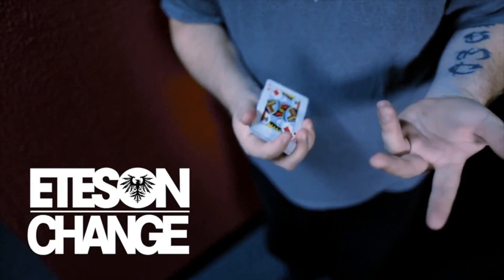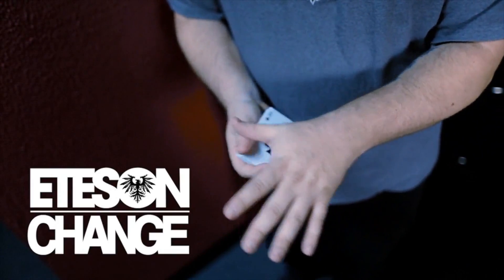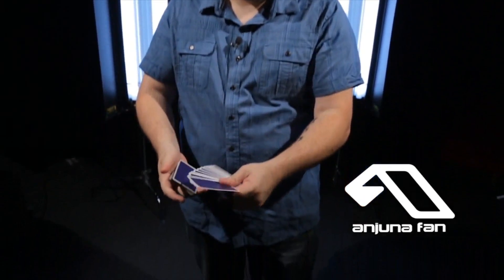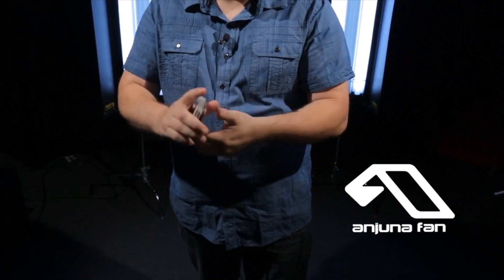The Vault 3DM by Mike Hankins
An EXTREMELY visual color change.

A VERY deceptive switch.

A SEAMLESS card control.

All for the price of 1. This is 3DM!

3DM (3 Deceptive Moves), is a collection of sleights from the creative mind of Mike Hankins. These sleights have been in Mike's working repertoire for close to 10 years, and now he is sharing these with you!

The Eteson Change. You show the spectator a card, they say it is not the card they picked. With just a wave of the hand, the card changes into their selection. There are many color changes out there that produce the same result, but none that look as clean as the Eteson Change. The fingers remain open and spread during the entire duration of the color change. The move is both fluid and smooth and really looks like magic.